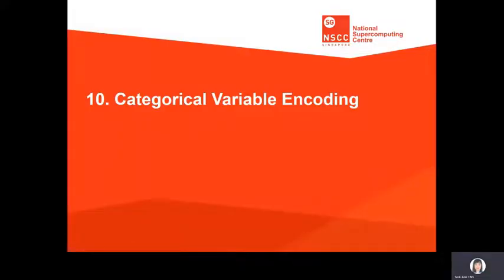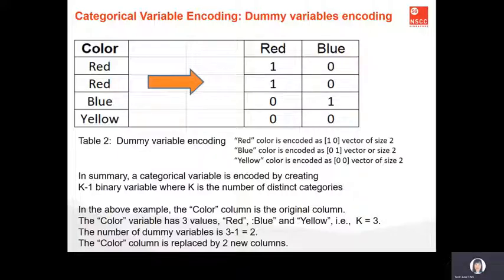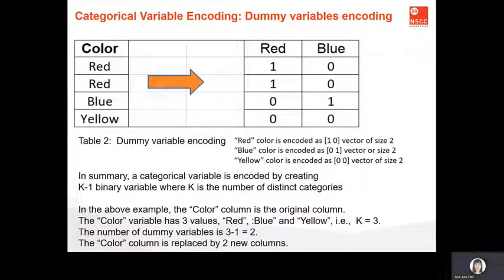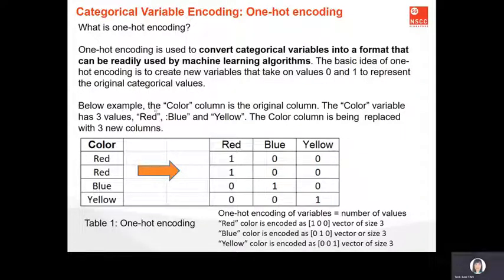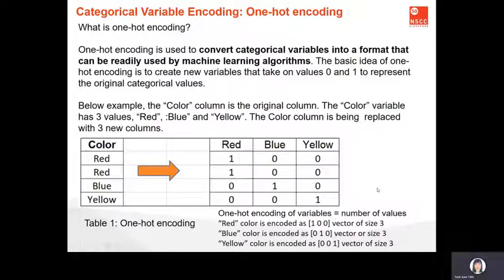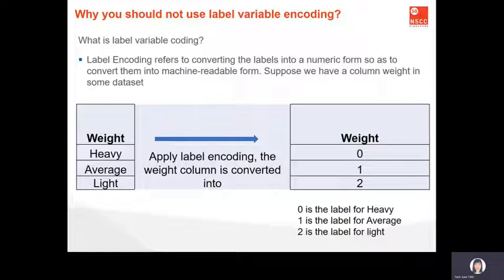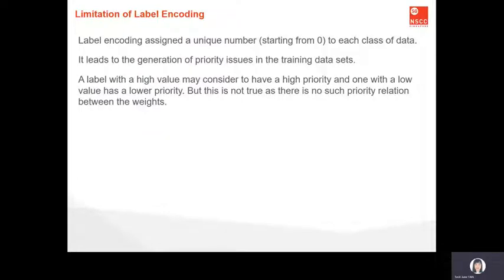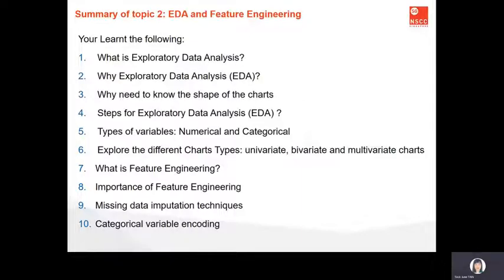Topic 2 Part 4